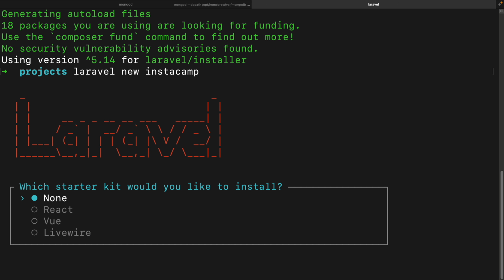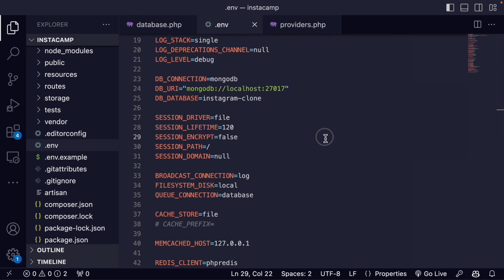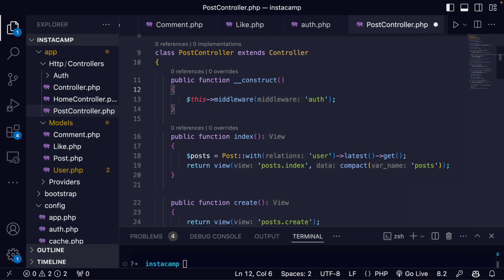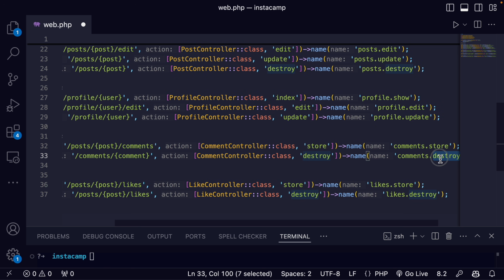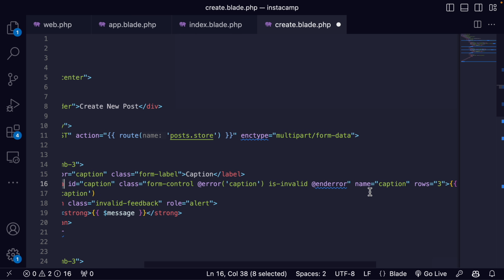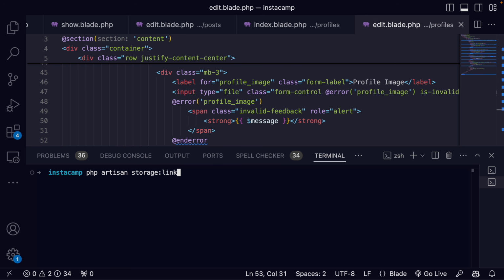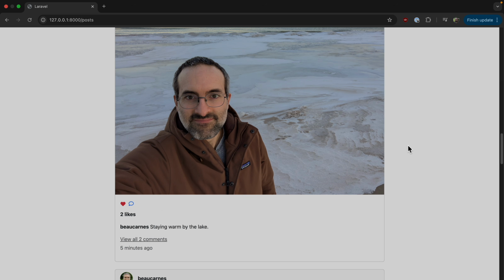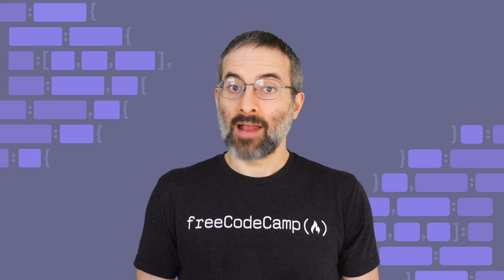Full Stack Instagram Clone with Laravel and MongoDB – Tutorial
Master MongoDB with Laravel by building an Instagram clone. Learn document-based schema design, authentication, social features, and performance optimization techniques. Perfect for Laravel developers ready to move beyond SQL databases and leverage MongoDB's flexibility and scalability for modern web applications.

✏️ Course created by @beau

⭐️ Contents ⭐️
0:00:00 Introduction
0:02:57 Setting Up Environment and Project
0:07:01 Connecting to MongoDB
0:10:40 Creating Data Models
0:18:42 Developing Controllers
0:25:32 Configuring Application Routes
0:29:42 Creating Views
0:48:49 Testing Application
0:55:32 Connecting Database to MongoDB Atlas
1:02:47 Configuring S3
1:03:47 Conclusion